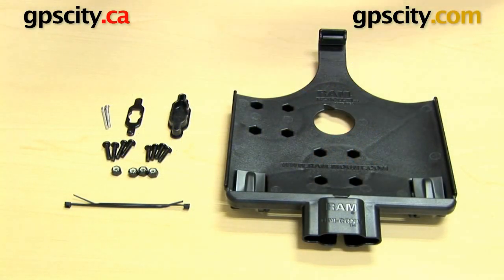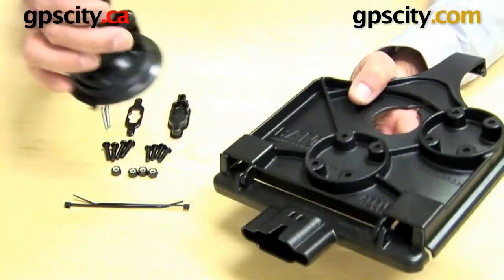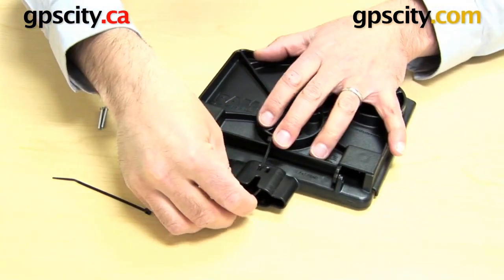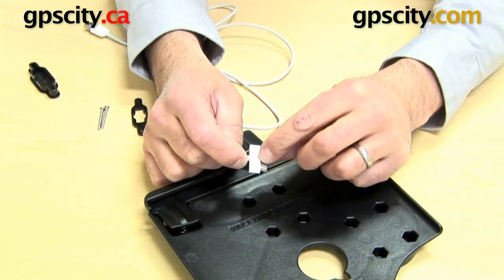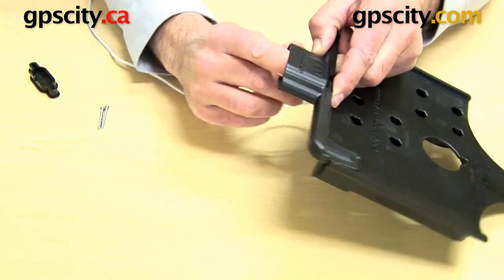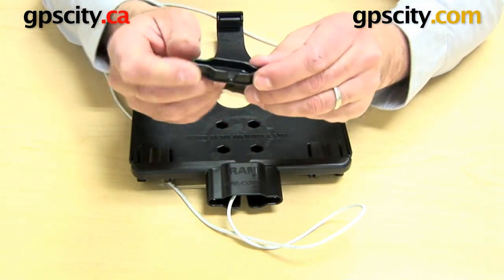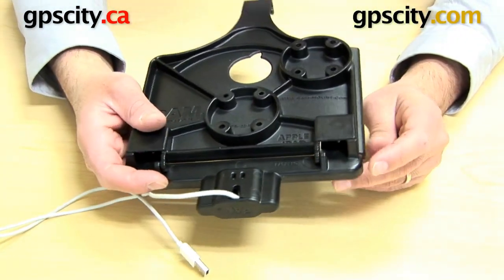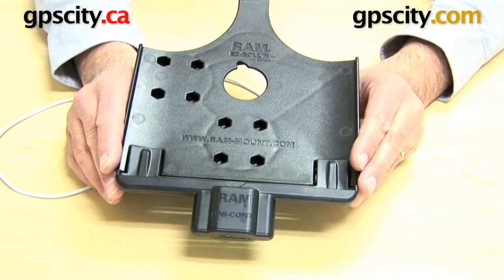RAM Apple iPad Docking Cradle: Uni-Con Installation (RAM-HOL-AP8D2U) @ gpscity.com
GPSCity.com takes a closer look at the Apple iPad 3 docking cradle by RAM Mounts. Find out how the to assemble the Uni-Con (universal Connector) for the cradle and see how easy it is to create a docking cradle solution for your Apple iPad 2 and iPad 3.

1-866-GPS-CITY (477-2489)